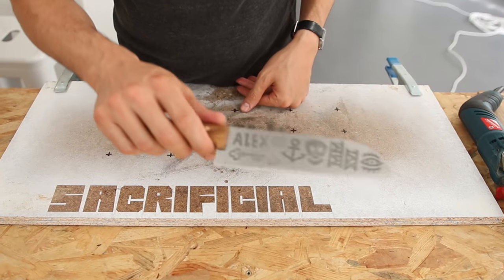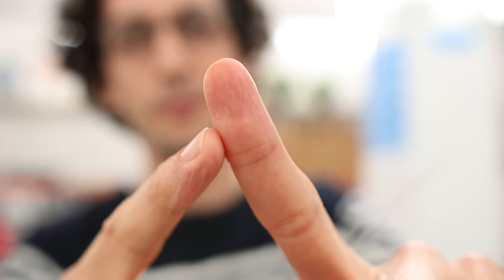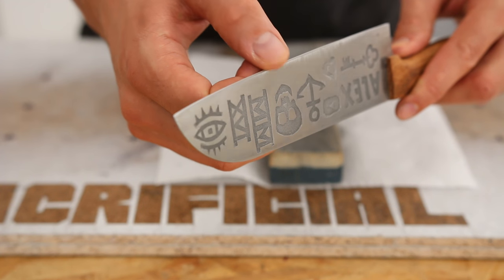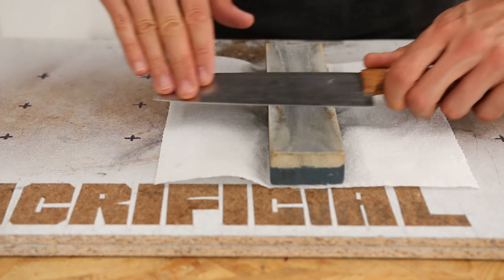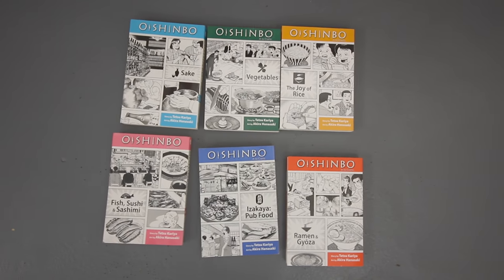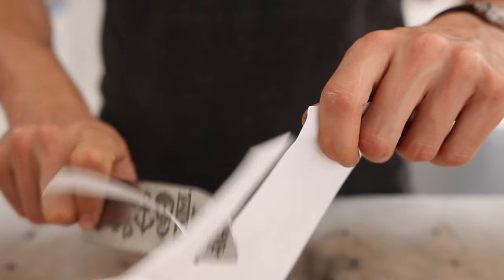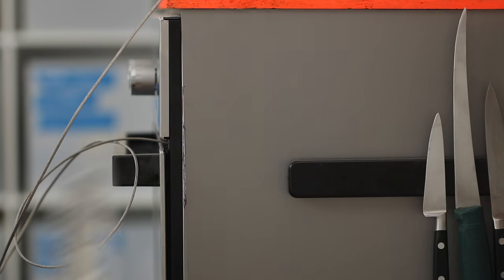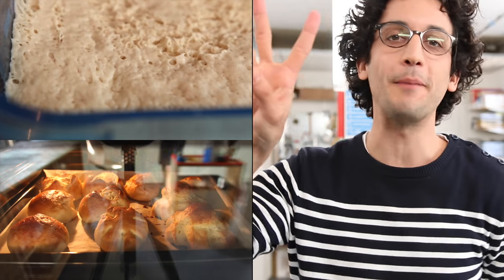How to Sharpen a Chef Knife ! Chef Knife Makeover 4/4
3 ways to get a sharper kitchen chef knife ! Keep in mind : Sharp knife goes where you want, dull knife goes where it wants. SO, Get a razor edge on your blade and start cutting those onions paper thin.

Alex